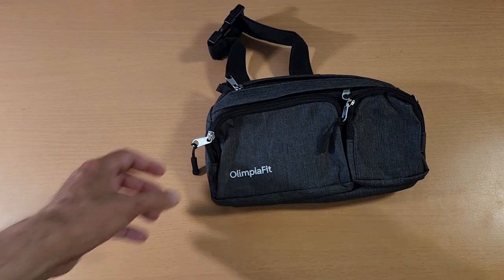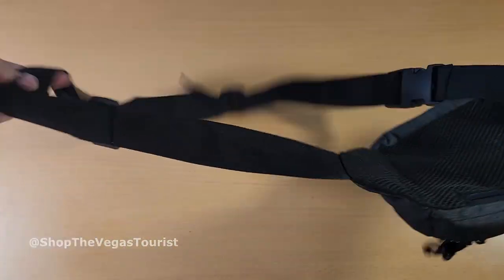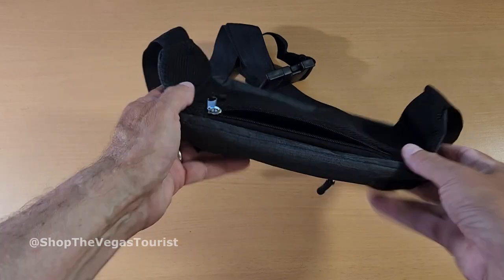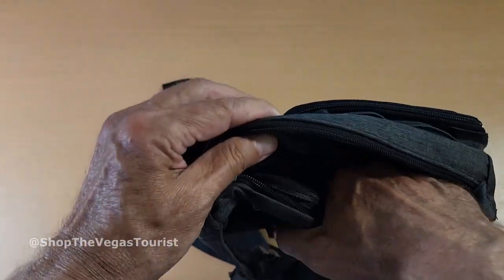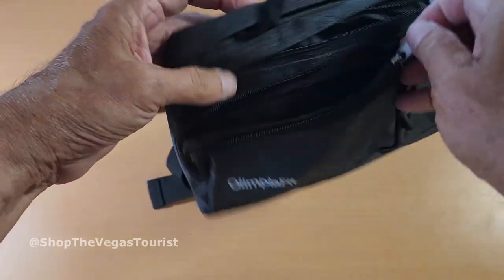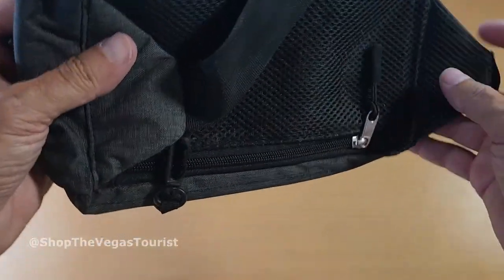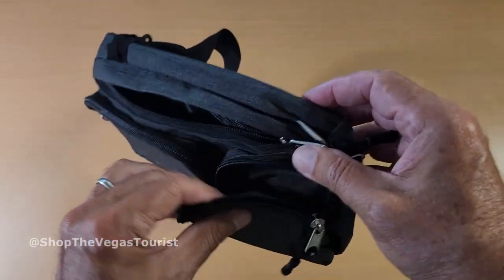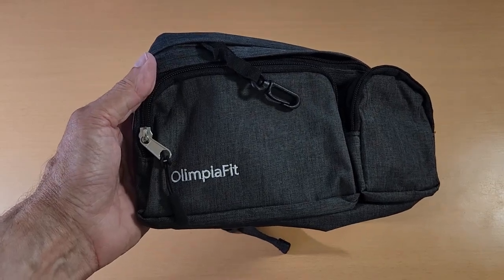Fanny Pack For Women & Men Cute Waist Bag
► Found it on Amazon
► Amazon Store

PERFECT ON THE GO ACCESSORY: Ultra-lightweight comfortable waist pack will keep your hands & pockets free! OlimpiaFit fanny bag fits everything you need inside & organized. Ideal anti-theft waist bag with hidden pockets. Keep your essentials at arms length and valuables safe when travelling, shopping, at theme parks, fairs, festivals, concerts. Great for running chores, dog walking, camping and all workouts (cycling, jogging, hiking). Simple fashionable design looks stylish with any outfit.